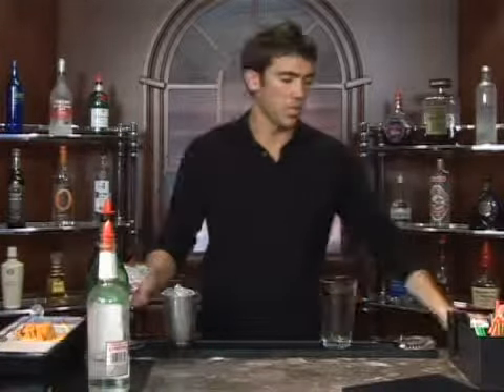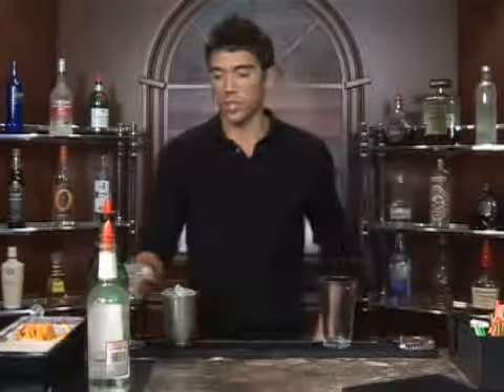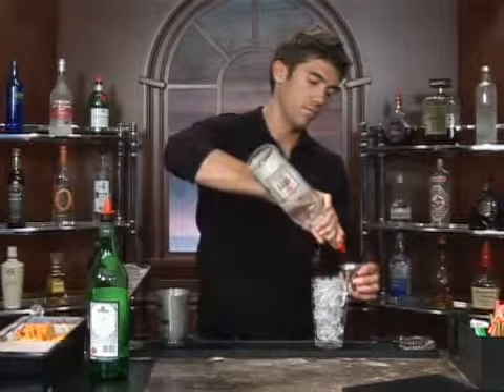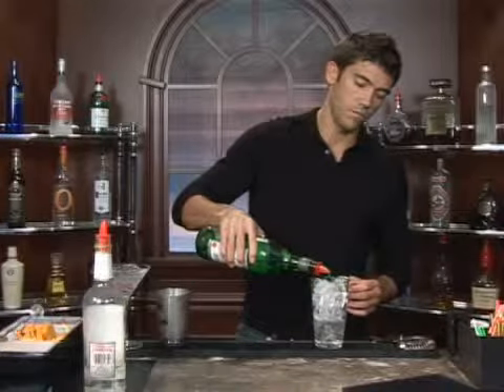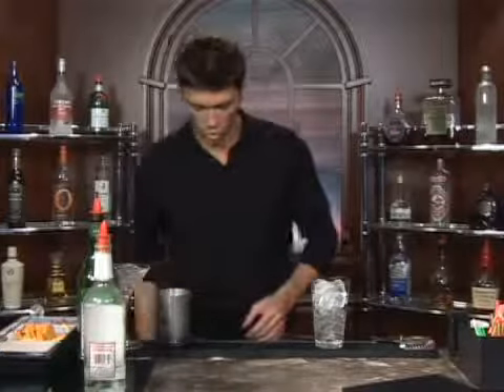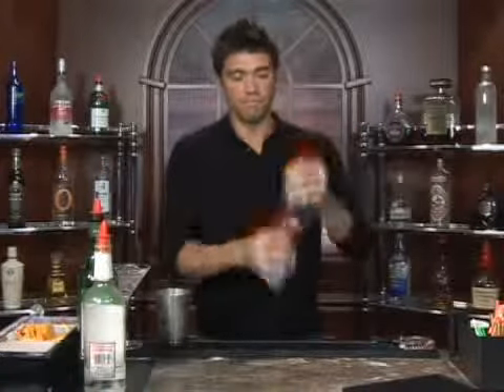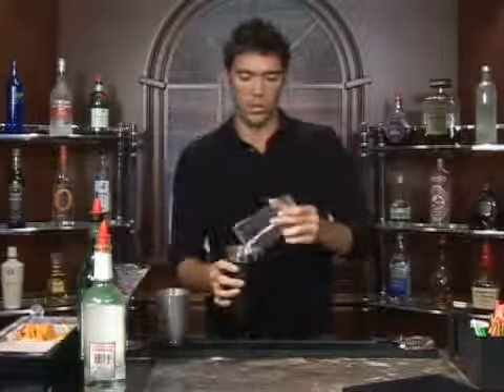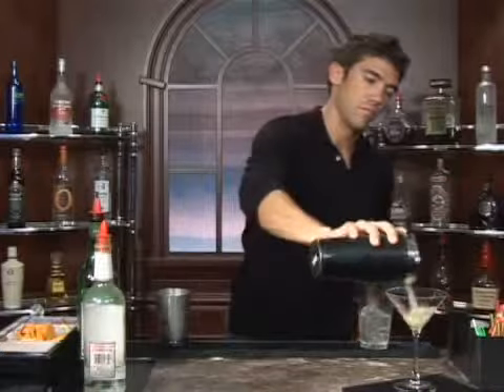How to Make the Bronx Aint So Sweet Mixed Drink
How to Make the Bronx Aint So Sweet Mixed Drink. Part of the series: Gin Mixed Drinks. The Bronx Aint So Sweet is a mixed drink with gin that's easy to make at home. Our professional bartender will show you how.